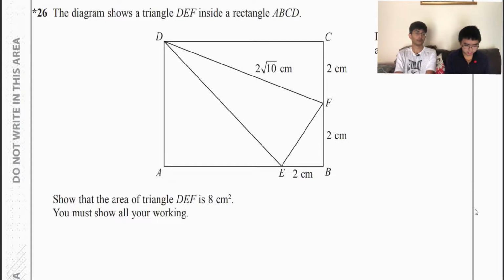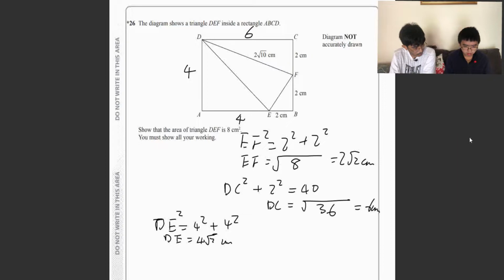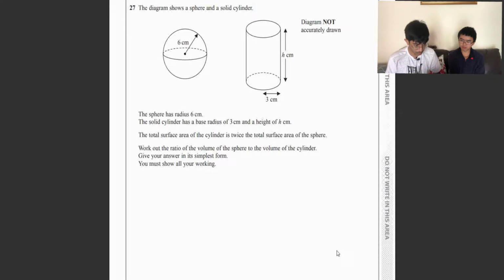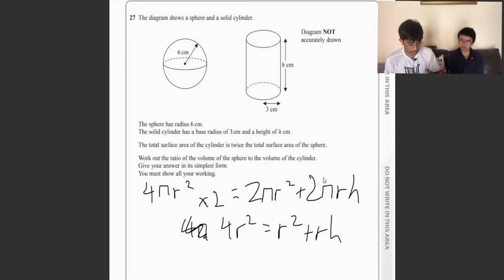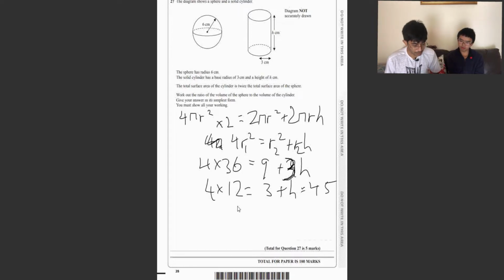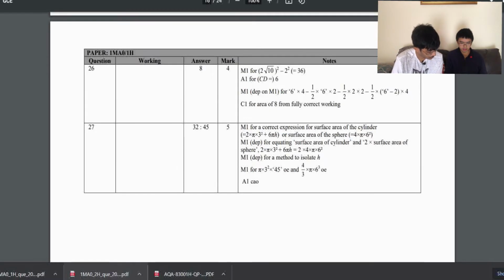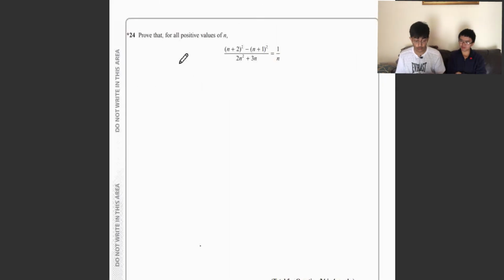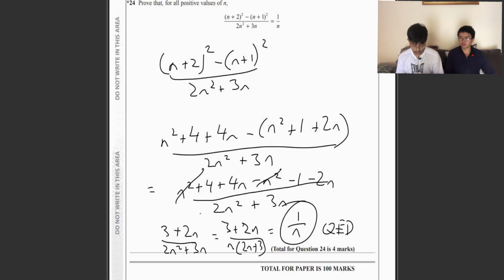Sample GCSE grade 9 maths questions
Bit of a low effort vid for a looong awaited part 2 but hey it's term time ...right?

These are the questions that will differentiate between those who get a 9 and those who don't.

So watch this video to see how grade 9 mathematicians tackle some sample questions!

00:15 Q1 surds and geometry
04:20 Q2 geometry and algebraic manipulation
12:19 Q3 vectors
14:37 Q4 algebraic proof